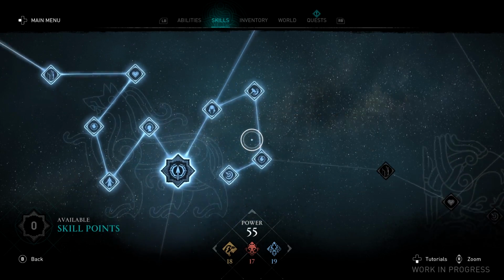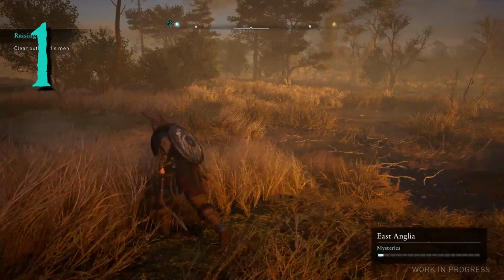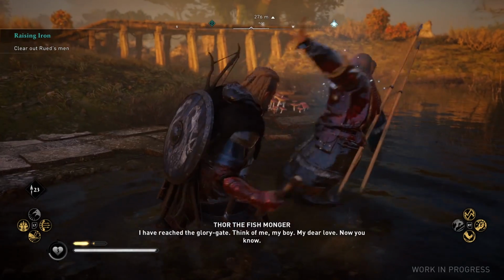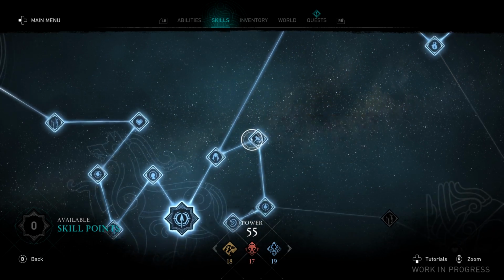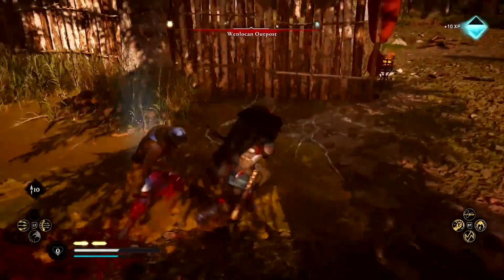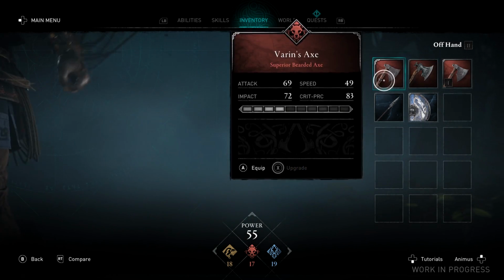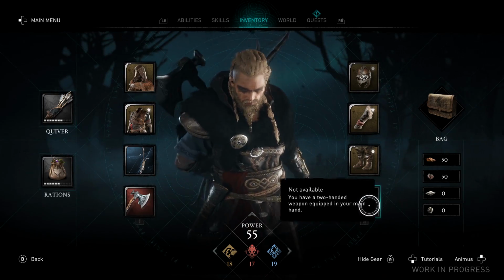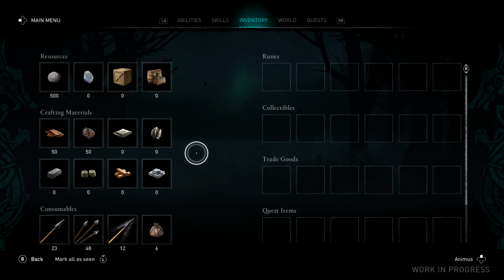Assassin's Creed Valhalla: 15 Things You Need to Know About Leveling, Skills, and Upgrading!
Join the Opera GX Discord server for giveaways and contests: opr.as/discord

Assassin's Creed Valhalla puts more focus on combat than previous games. Here are 15 things you need to know about combat in Valhalla!

Timestamps:
0:00 Intro
2:50 Leveling and global power
4:49 Skill tree in-depth
9:01 Inventory screen explained
9:32 Weapon and armor stats
11:13 Gear quality and upgrades
12:58 Closer look at bag
14:28 Unedited skills, inventory, and upgrades gameplay
22:40 Outro

Assassin's Creed Valhalla is an open world action-adventure game, structured around several main story quests and numerous optional side missions. The player takes on the role of Eivor (/ˈeɪvɔːr/),[3] a Viking raider, as they lead their fellow Vikings against the Anglo-Saxon kingdoms. The player will have the choice of playing Eivor as either male (voiced by Magnus Bruun [da]) or female (voiced by Cecilie Stenspil)[4] and is able to customise Eivor's hair, warpaint, clothing, armor, and tattoos.[5] The variety of weapons available to the player has been expanded to include weapons such as flails and greatswords. Combat has been changed to allow dual wielding of almost any weapon, including shields,[6] and every piece of gear that the player collects is unique.[1] The Eagle Vision mechanic of previous titles will return in the form of "Odin Sight".[7] The player's companion animal will be a raven named Synin[8][9] (Old Norse for "insight")[10][d] and can be used to scout the nearby areas, much like previous avian companions had done in Origins and Odyssey, identifying foes and aspects of the game world from afar before Eivor engages in combat.[11] There will be more focus on the stealth aspects for both traversing the game world and in combat. The "social stealth" concept from earlier Assassin's Creed games will return: Eivor can hide from enemies not only in stationary environmental objects, but can pull down their hood and slip into certain crowds to use them as cover. Eivor can feign death, use their raven to distract guards, and can access a hidden blade for near instantaneous assassinations. The game's key boss characters all will have a route through approach, tactics, and weapon selection to be assassinated through a single attack, but still can be defeated through numerous other routes.[12]

Valhalla will have a similar structure of main story missions and a number of optional side missions. While the main storyline in past Assassin's Creed games typically moved linearly through the main sections of the game world, Valhalla has the player often returning back to the main settlement and back to areas previously visited as information about the new areas of England are learned by the Vikings through reconnaissance or from contacts. Not all missions require violent ends, with some that can be resolved through diplomatic means.[13] The game will rely less on a traditional leveling system and instead focus more on the selection of skills through skill trees selected by the player as Eivor advances through the game. The difficulty posed by enemies will be rated based on the player's collection of skills.[6] The development team aimed to introduce a wider range of enemy archetypes to Valhalla than in previous Assassin's Creed titles as they wanted the player to be continually surprised by the game even after playing for tens of hours.[6] Enemy archetypes will have their own special abilities that they can use against the player.[6] Player choices through conversation or gameplay options will affect the characters and their political alliances with other non-player characters.[6]

Conquest Battles, a feature introduced to the series in Odyssey, will return. They will be known as "Assaults" and will see the player lead Viking armies to attack fortifications.[6] Raids are smaller battles where the player leads a raiding party to attack a target and secure resources for their settlement.[6] The player will be able to build a raiding party by recruiting non-player characters to assist with these.[14][11] The player will be able to create a Viking mercenary, or Jomsviking, that can be recruited by other players to act as a non-playable character within those games; the player will gain additional in-game rewards for successful missions that their Jomsviking takes part in.[14]

The game will see the return of settlements, which have been absent from the series since Assassin's Creed IV: Black Flag. However, where these settlements offered the player passive gameplay bonuses, settlements in Valhalla will take on a renewed importance. Game director Ashraf Ismail described this as being